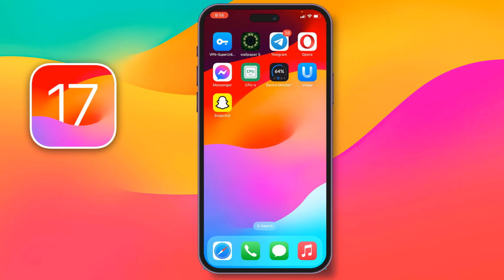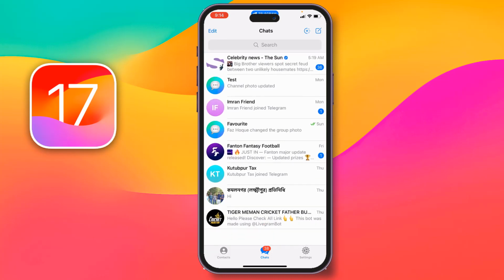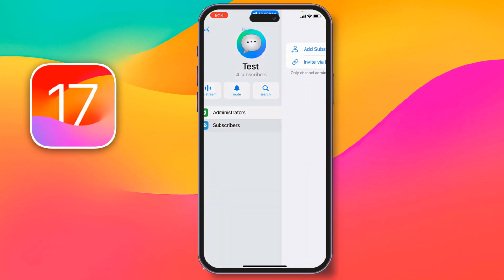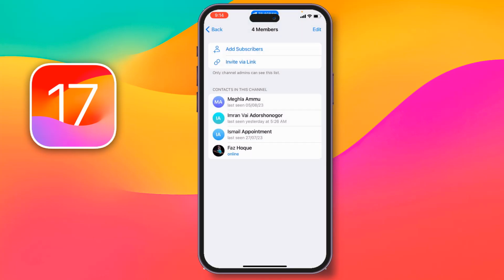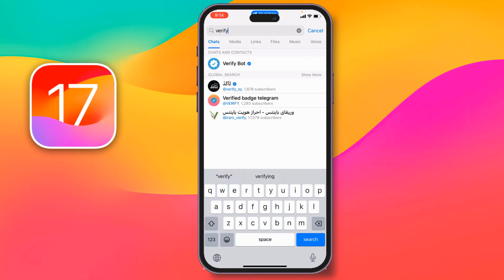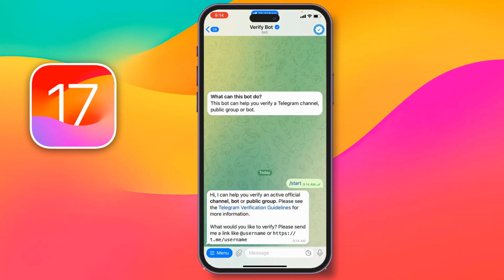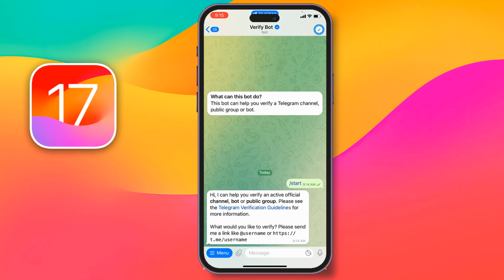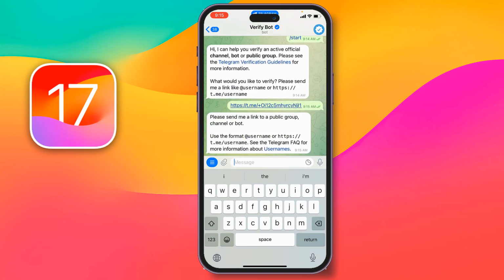how to verify Telegram account | TECH ON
How to Verify Your Twitter Account: A Step-by-Step Guide. Verified Instagram Account: A Complete Verification Process. LinkedIn Account Verification: What You Need to Know. Verifying Your Facebook Account: A Comprehensive Guide. Welcome to our latest tutorial on verifying your Telegram account! In this step-by-step guide, we'll walk you through the entire process of verifying your Telegram account, ensuring that you can enjoy a secure and authenticated messaging experience.

Verifying your Telegram account is crucial for a variety of reasons, including enhanced security, increased credibility, and access to additional features. Whether you're a business owner, a professional, or simply someone who values online privacy, this video will provide you with clear and easy-to-follow instructions.
In this video, we will cover everything you need to know, from understanding the importance of verification to navigating through the Telegram app's settings. We'll guide you through the verification process, pointing out potential pitfalls and offering expert tips to make the verification process smooth and hassle-free.
Don't worry if you're not tech-savvy; our instructions are beginner-friendly and suitable for users of all levels. By the end of this tutorial, you'll have a verified Telegram account, adding an extra layer of security to your online communication.

s#mobileapps